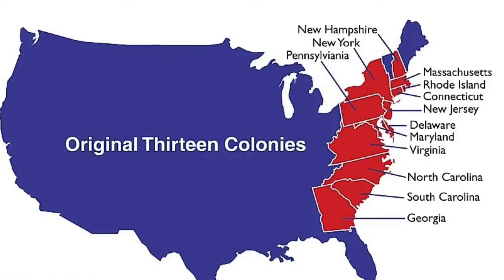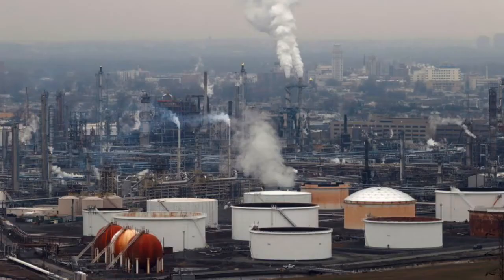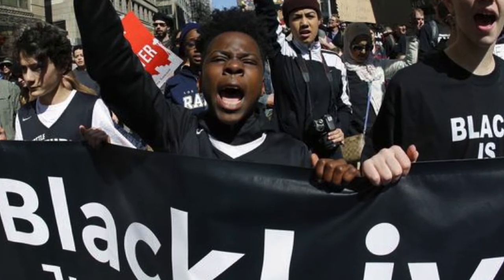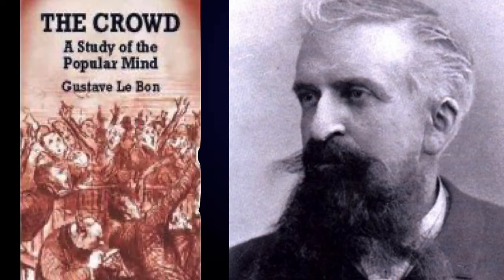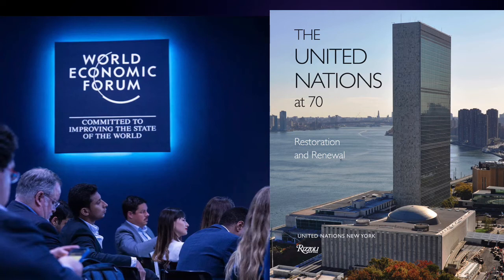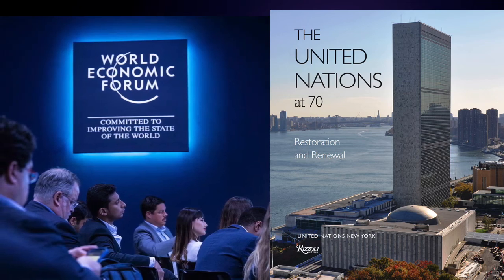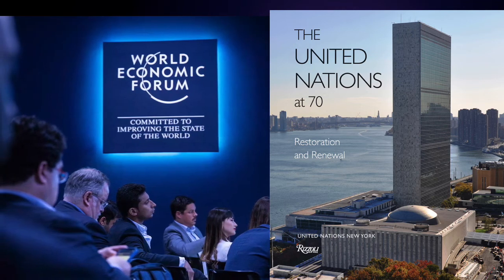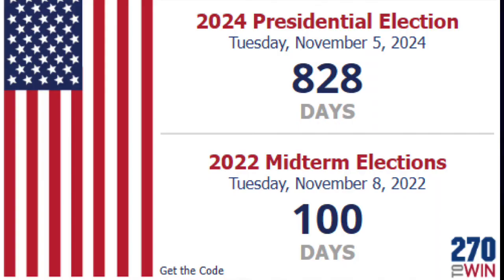ATTRACTORS: The GOOD, the BAD, the DEADLY, how they run your life.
We become attached to all sorts of attractors, mostly social and political. This can be dangerous, because attractors become like living systems. They have a mind of their own. We as humans, are attractors. The same as a business or a corporation. It is important to explore the meaning of the word attractor. Learn to see the world through cybernetic eyes.